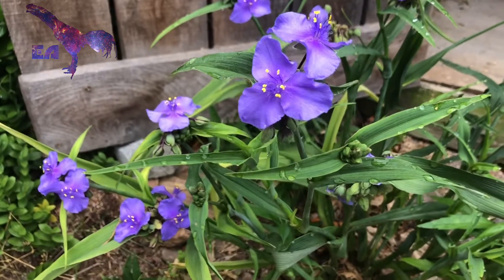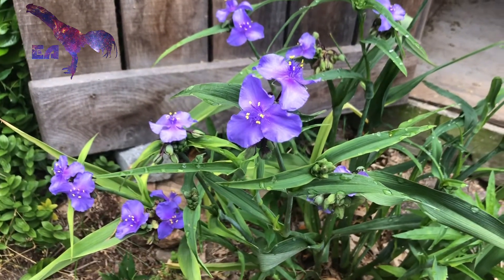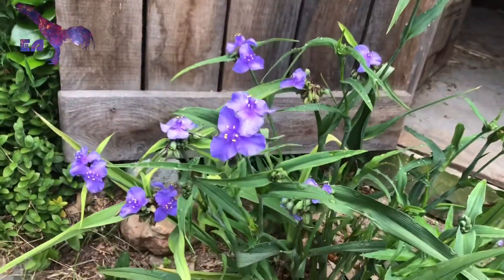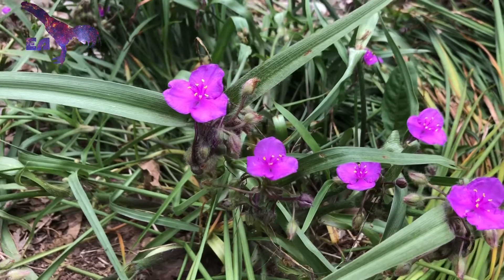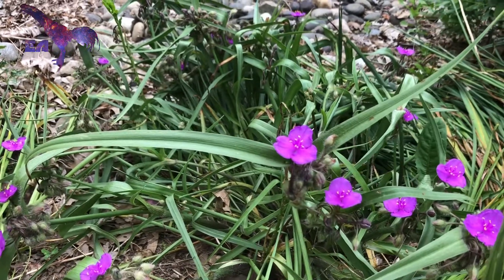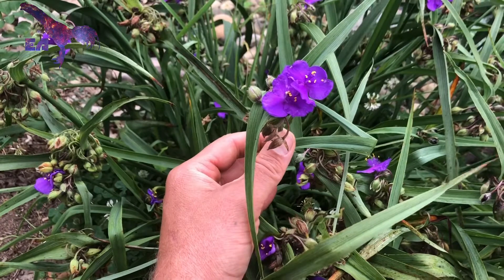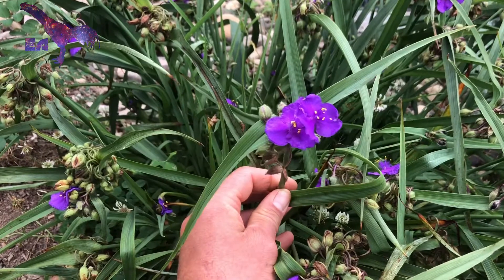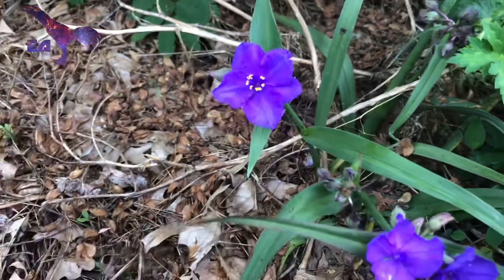TRADESCANTIA HYBRIDS EPISODE SIXTY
In this episode I discuss Tradescantia breeding using self incompatibility to effect the crosses.

Opening sequence music- THE COUNTDOWN 80’s Sylvester Party Music/ Powerful Retro Space Wave. By Aries Beats.

 Ending sequence music- Synthwave Rhythmics ( Eurythmics New Retro Wave 80’s Synth Pop 2018.

All images and video are my own creation or are in the public domain.